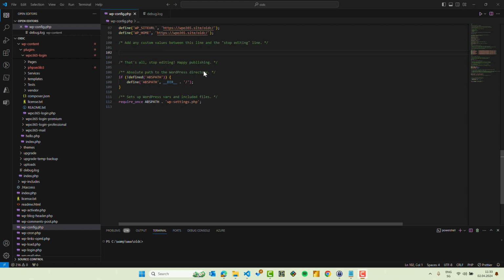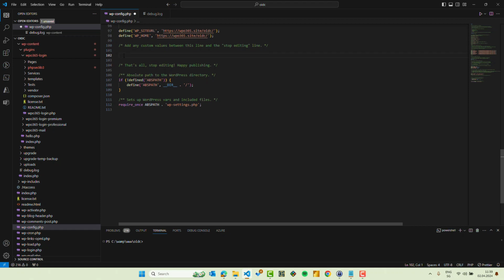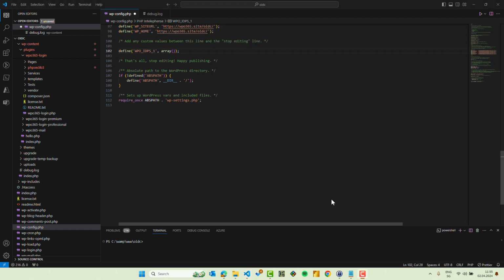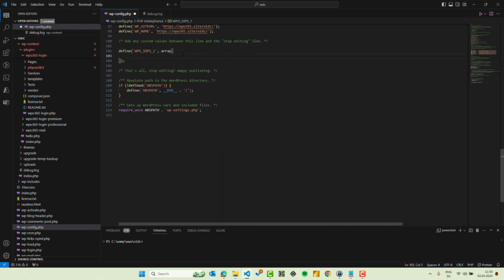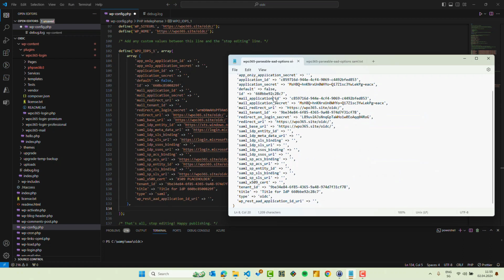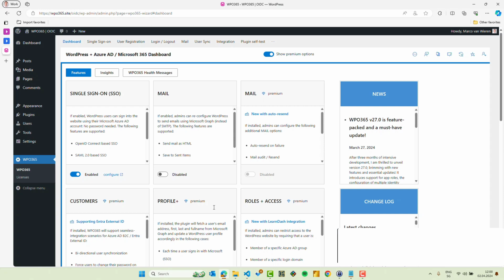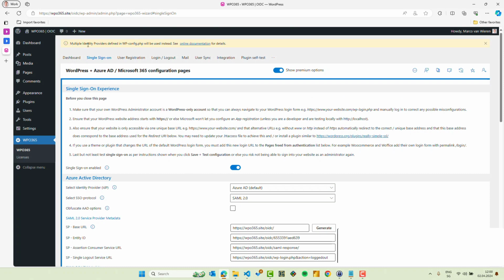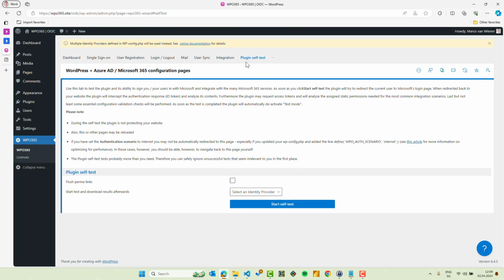Lesson | Multiple Identity Providers - Update wp-config.php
In this video tutorial I am explaining how you can configure WPO365 to support more than one Identity Provider to enable your users to sign in with Microsoft (SSO).